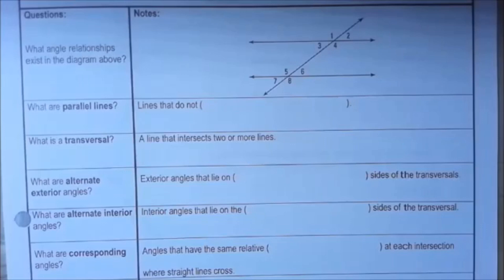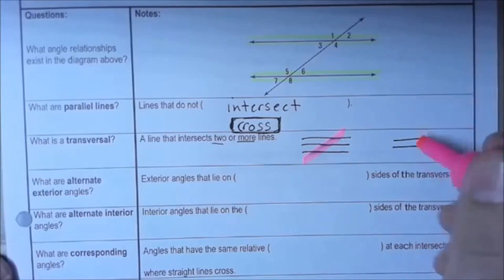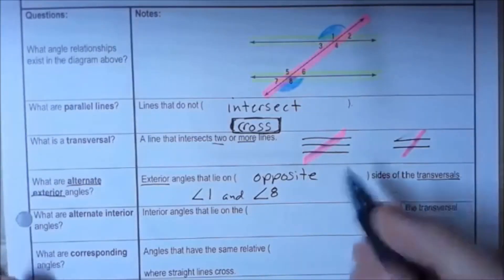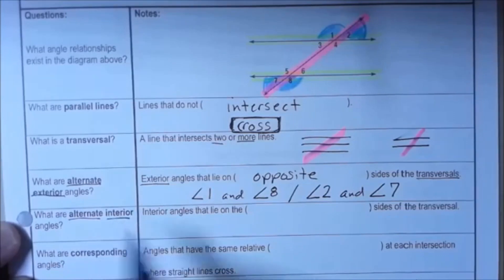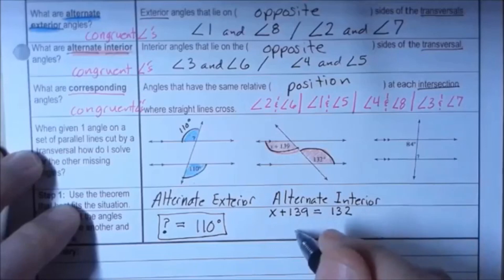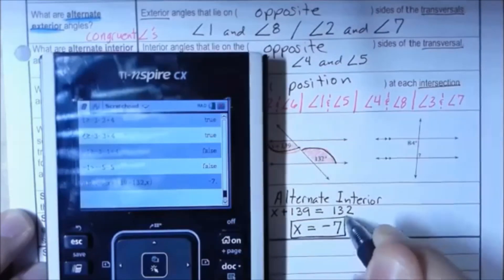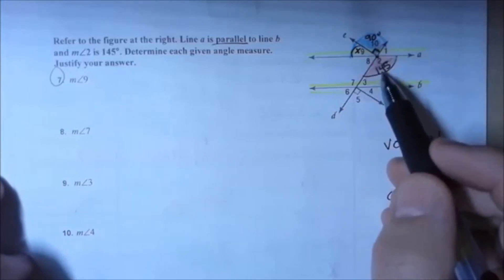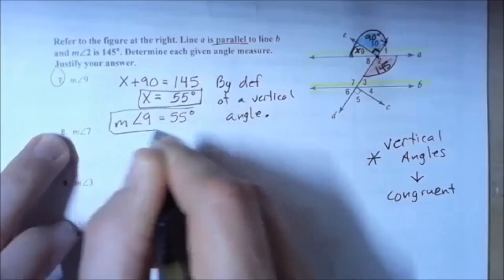Angle Relationships Geometry